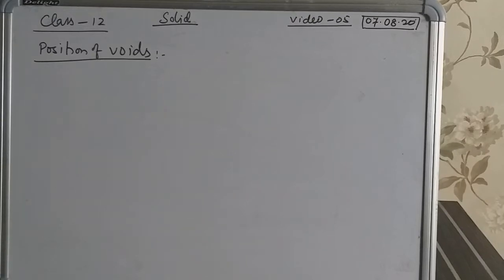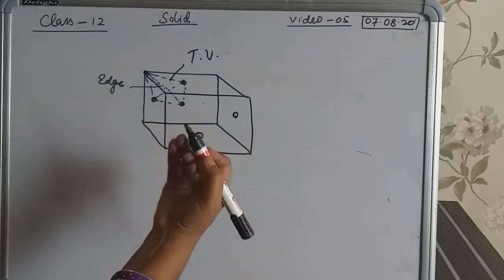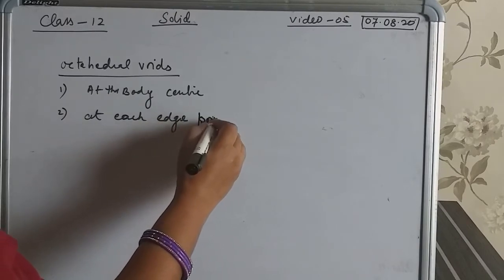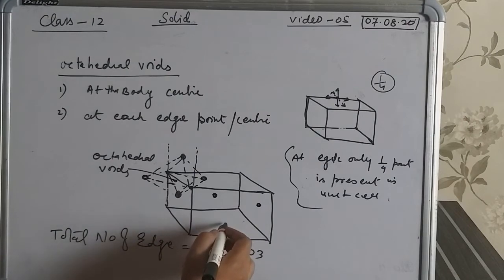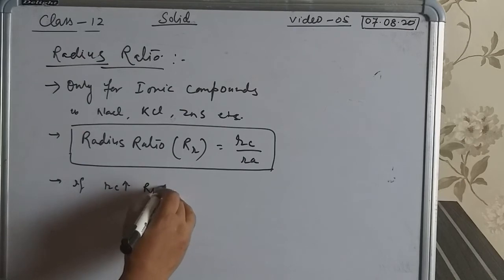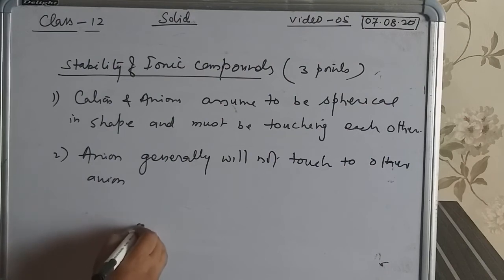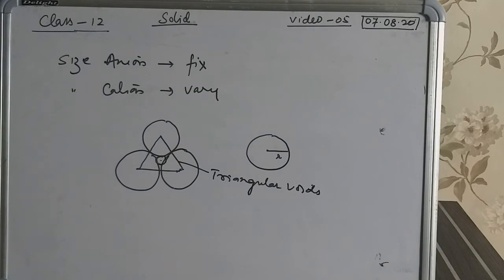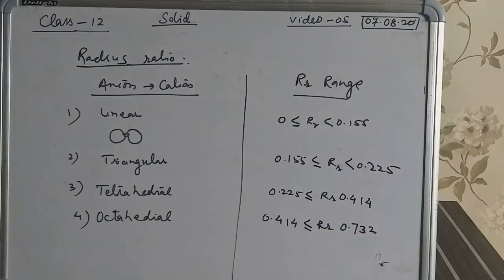class 12 II Chemistry II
SOLID 5